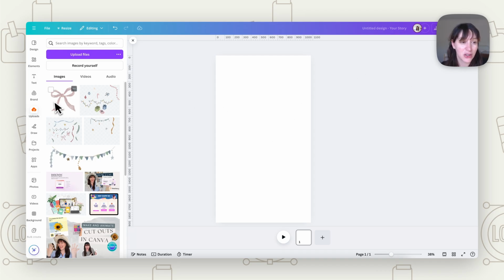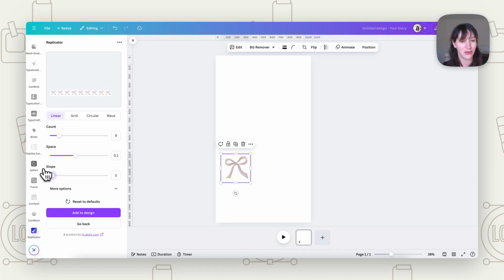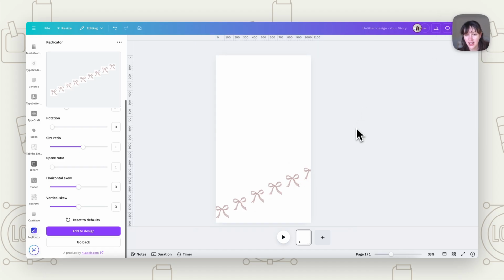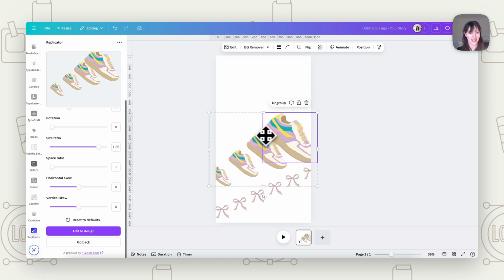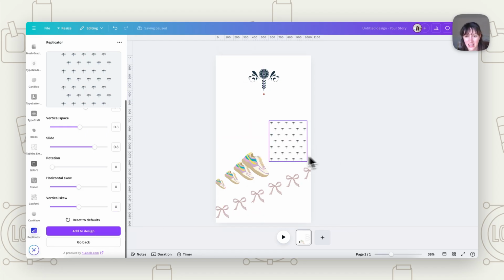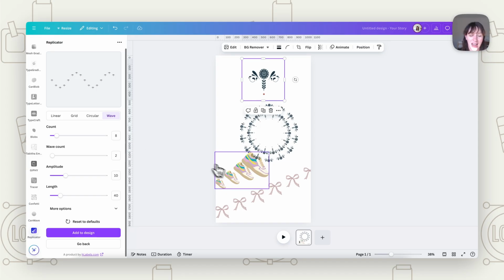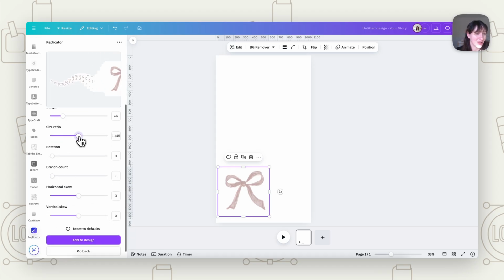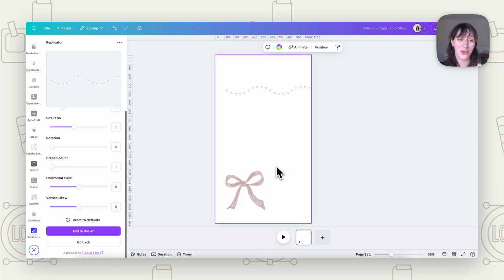Easily create Repetition in Designs with Canva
Make patterns, borders, dividers, circular patterns and add movement and repetition to your design with ease with this canva app.

FREEBIES!

MY OFFERS!